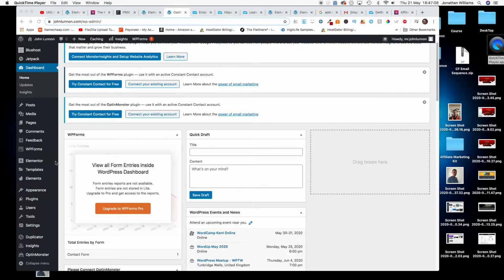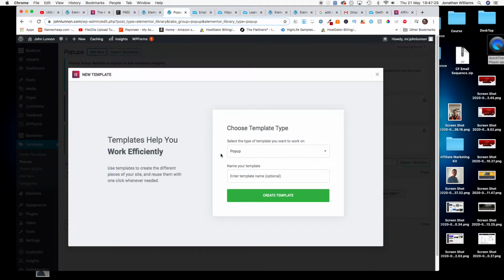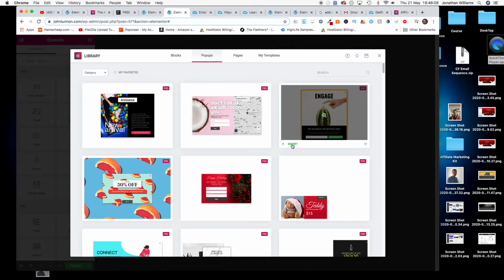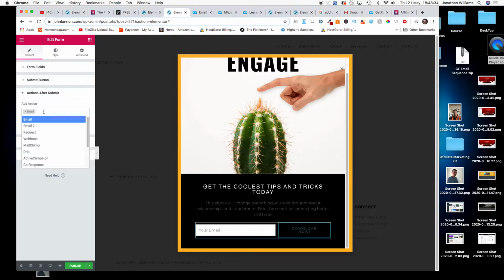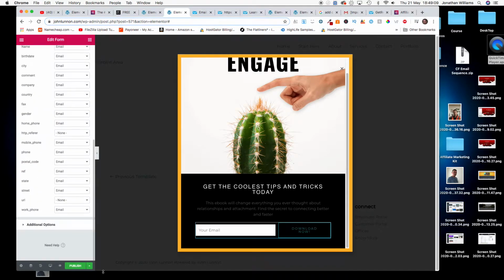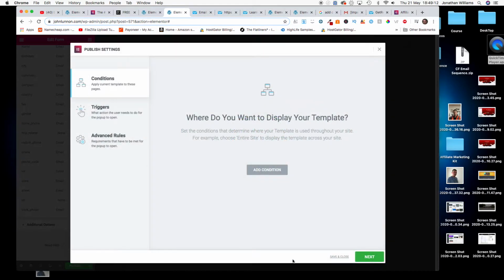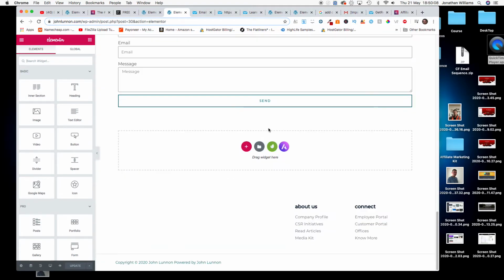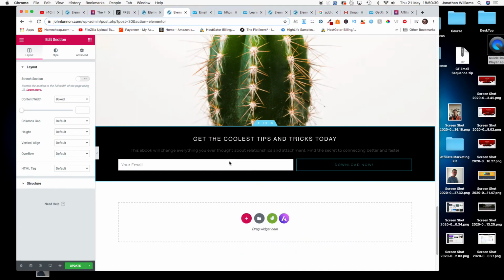HOW TO CREATE A POP-UP BOX ON WORDPRESS, Using ELEMENTOR easy to follow tutorial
I originally made this video for a friend of mine then decided to share it with you guys